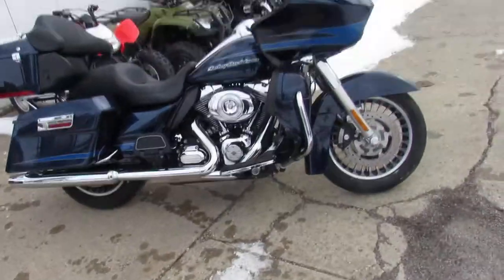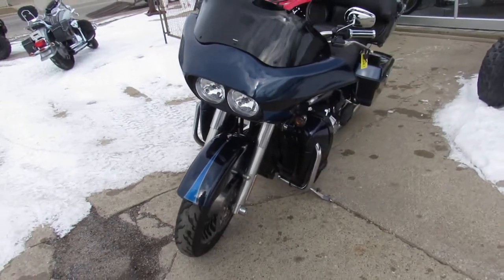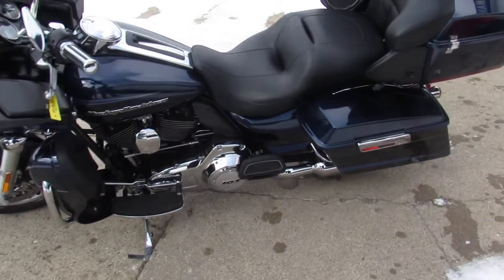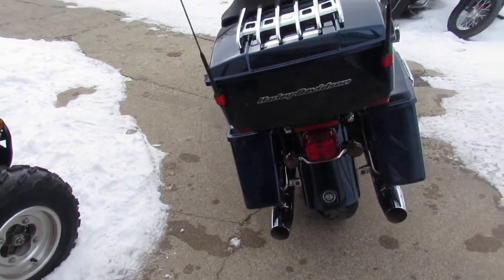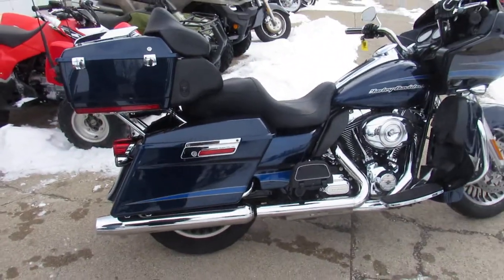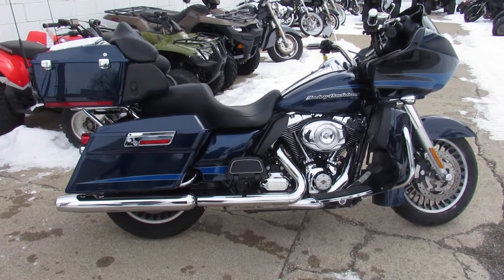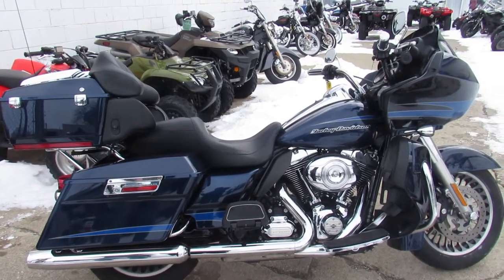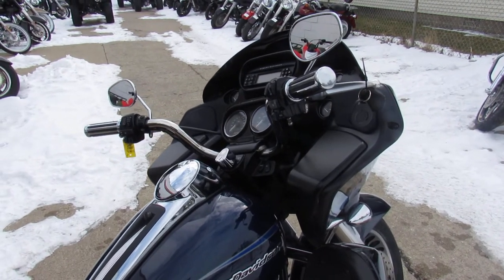Used 2012 Harley Davidson Road Glide for sale in Michigan U4505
Used 2012 Harley Davidson Road Glide for sale in Michigan